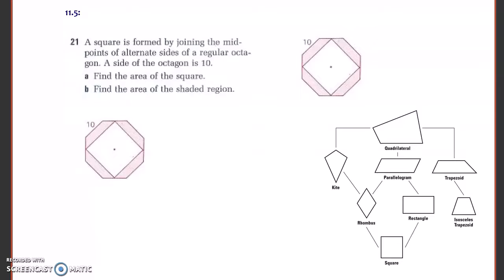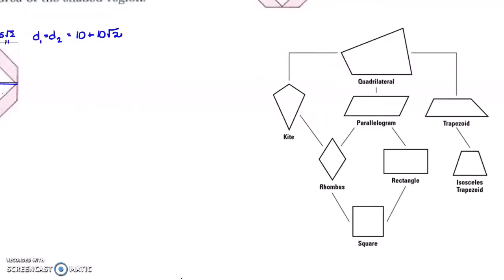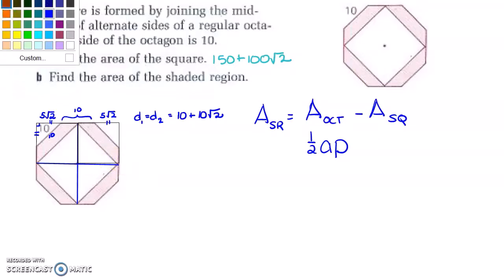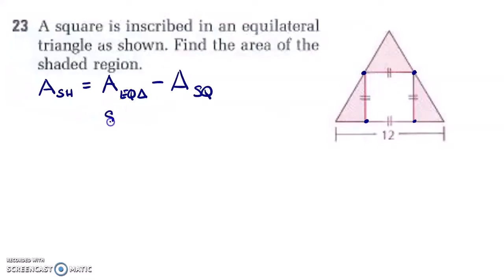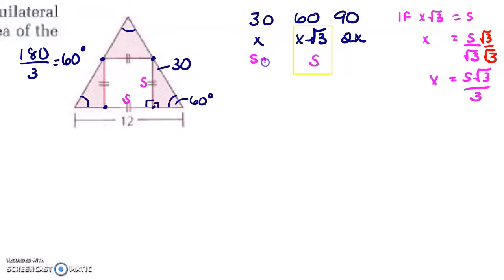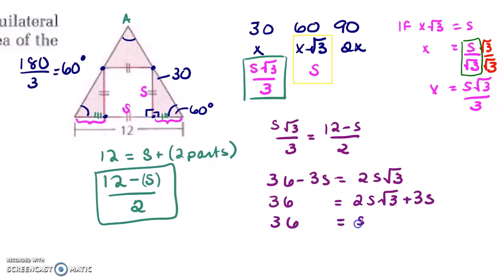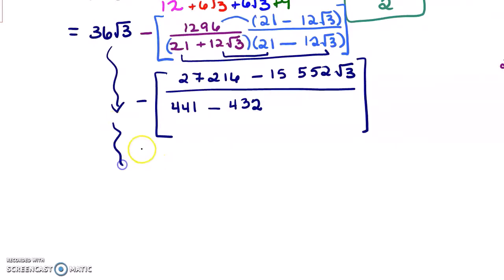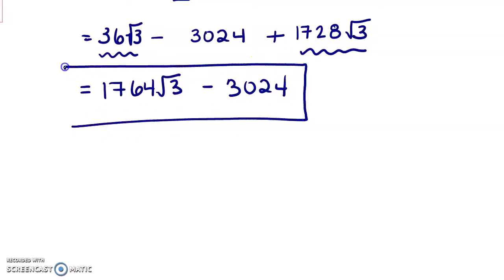11 5 problems 21 and 23